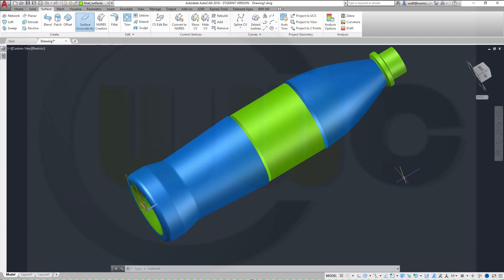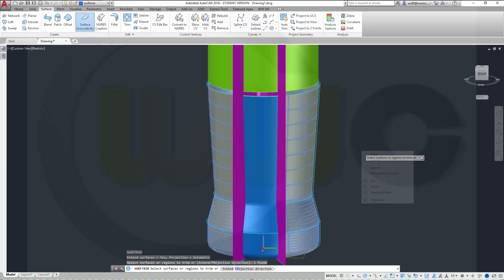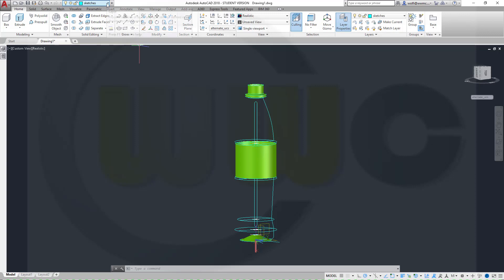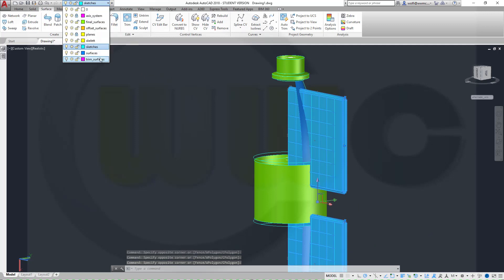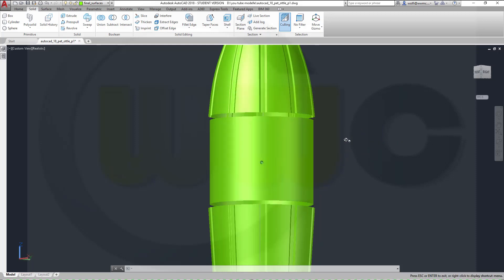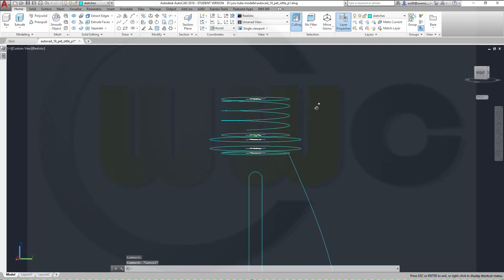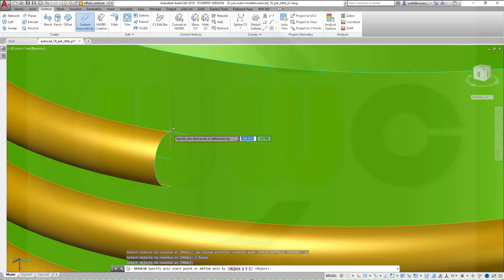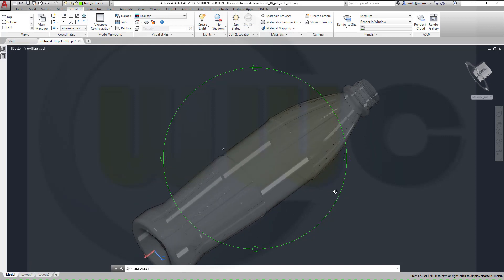PET - Bottle Part 2 - Autocad 2018 Training - Surfaces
Second part - enjoy!